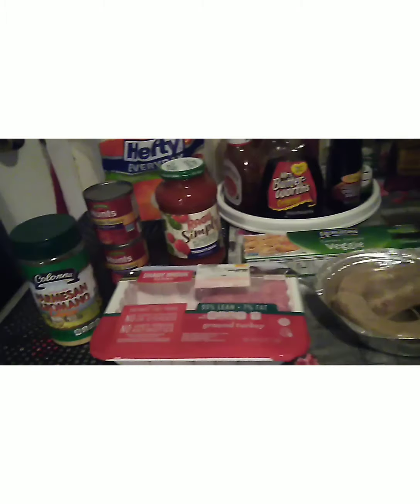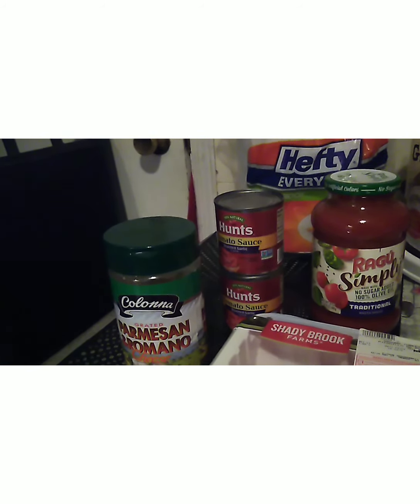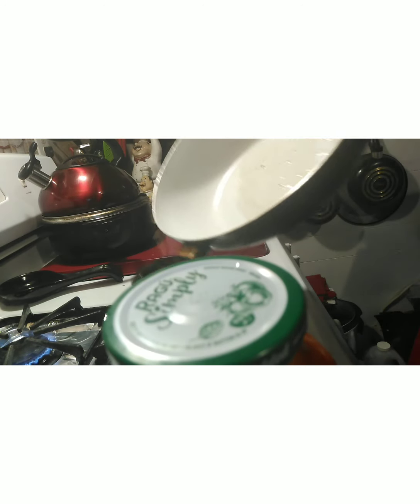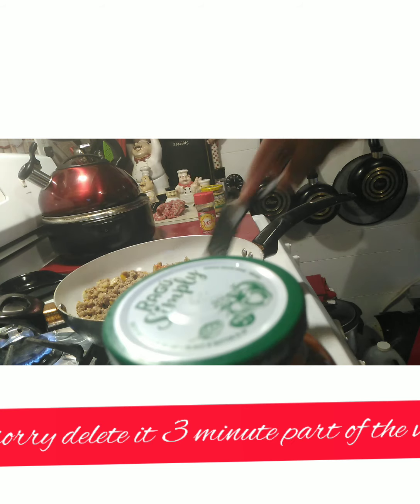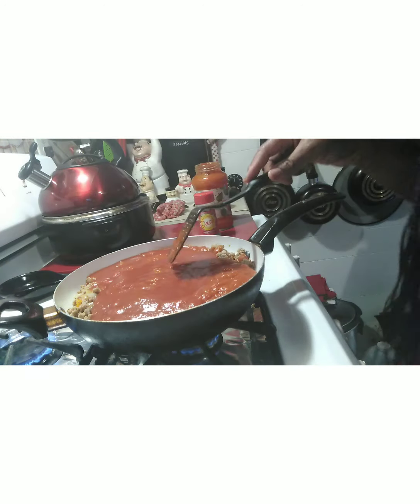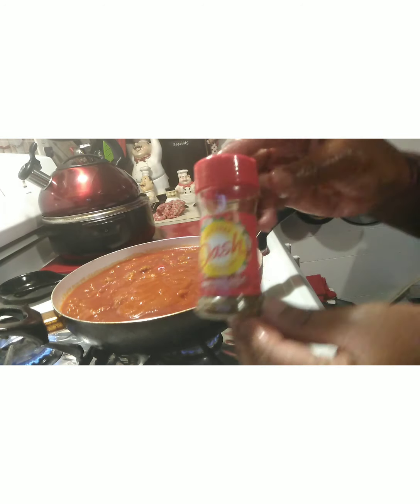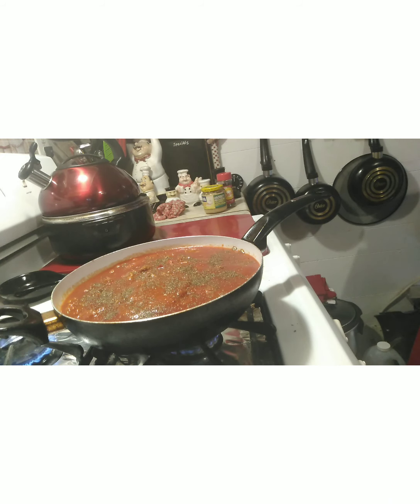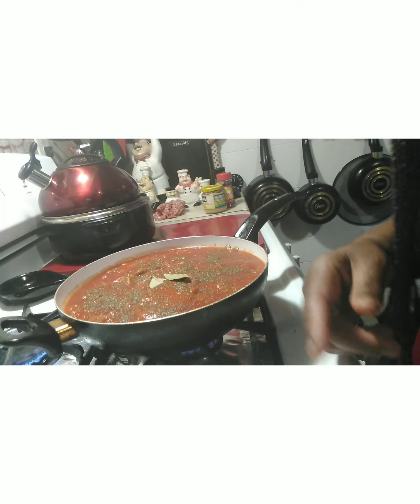HealthyMeals thru out the day .😁 Part 2 the Bible in 52 weeks,wk#11🙏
Good day all, walk with Miss Deb today as I have a day with healthy meals. sorry I somehow deleted a part of the video don't know how I did that but it's just the part of me cooking the sausage and boiling the noodles so it wasn't too important but I was speaking on something again I apologize..then I have a session of the Bible in 52 weeks